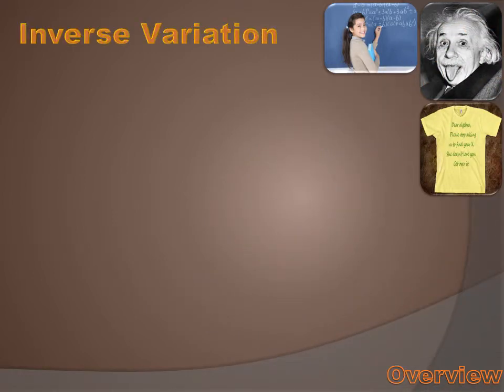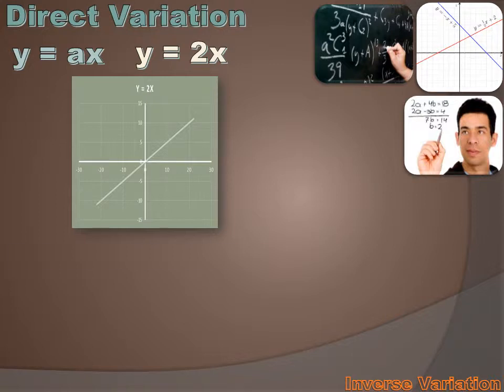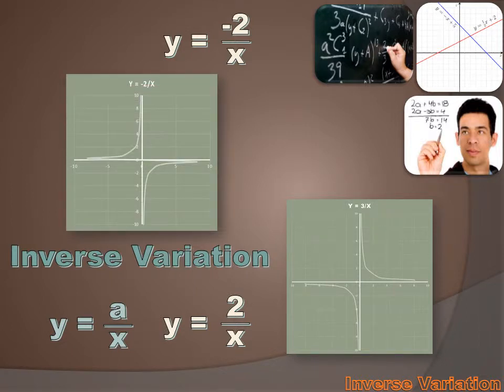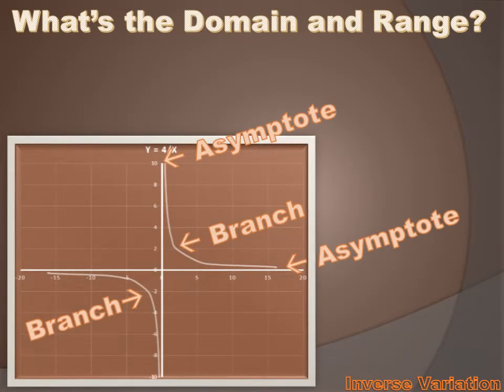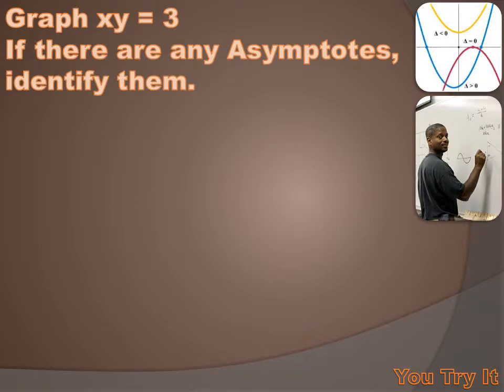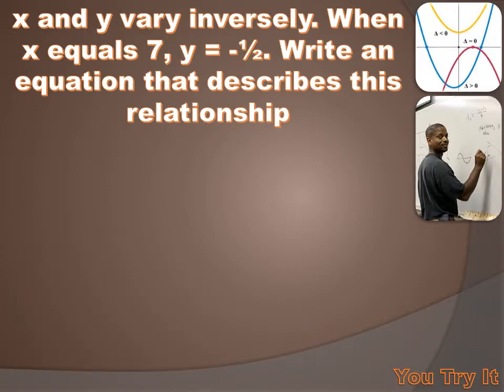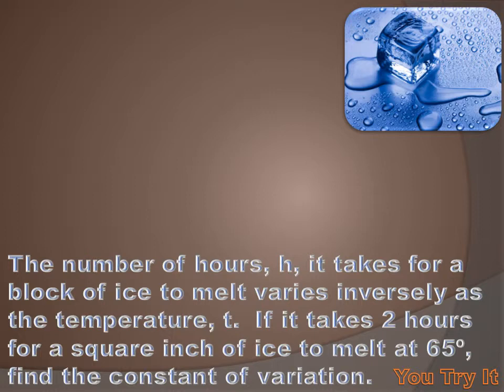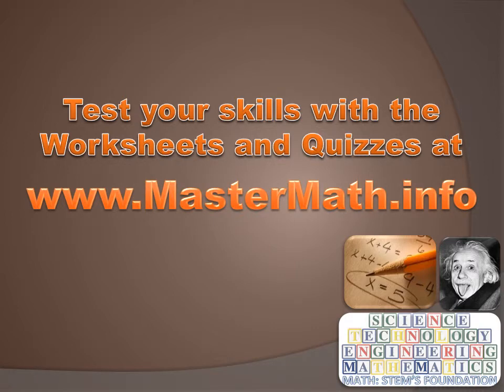Algebra 1 - Inverse Variation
Inverse Variation is the topic in this lesson. We graph Inverse Variations, and learn about hyperbolas and their branches, asymptotes, and the constant of variation.